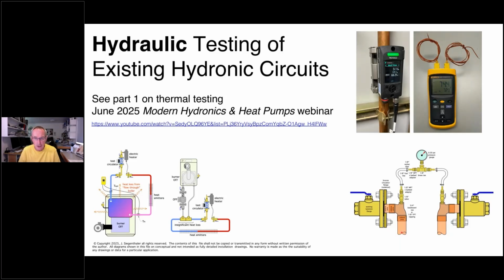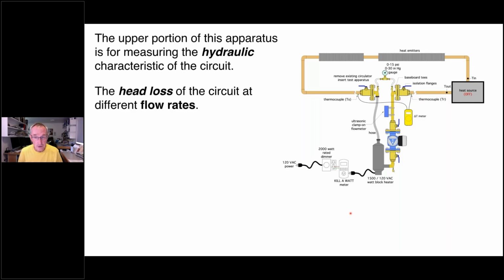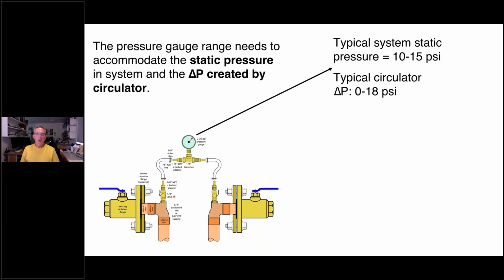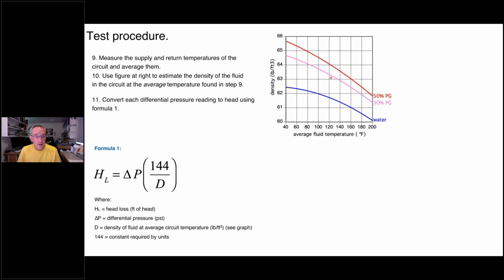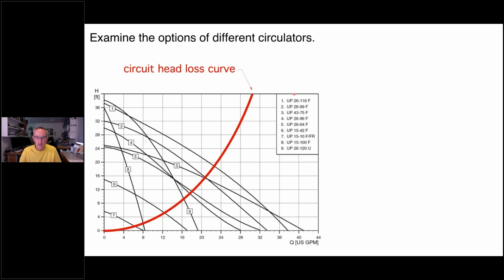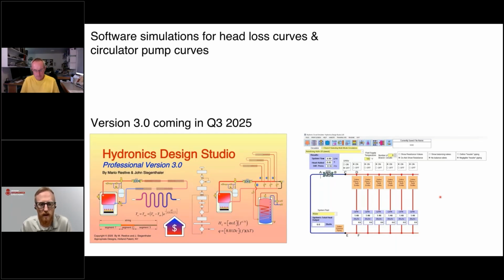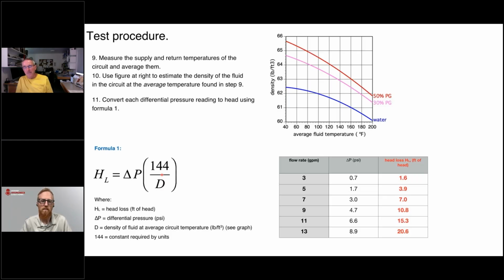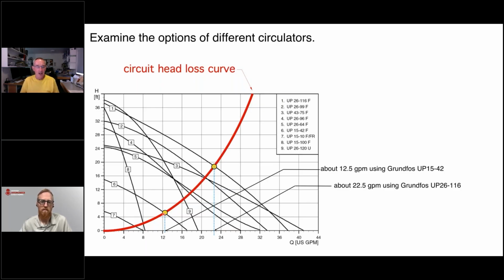Hydraulic Testing Existing Hydronic Circuits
July’s webinar is a continuation of the existing hydronic circuit series. You'll learn how to use simple equipment and a straightforward procedure to assess hydronic circuits and choose a circulator that’s appropriate for your retrofit projects.

Learning Points:
1. Learn about the equipment needed to measure the flow rate and associated pressure drop in a hydronic circuit.
2. Understand how to construct a circuit head loss curve from test data.
3. Learn how to combine the circuit head loss curve with the pump curve of a circulator to determine the flow rate that circulator would produce in that circuit.
4. Understand the effect that different fluids such as water and antifreeze have on circuit flow rate.